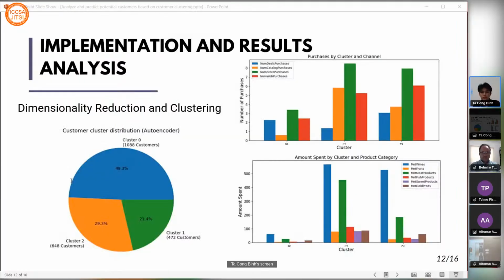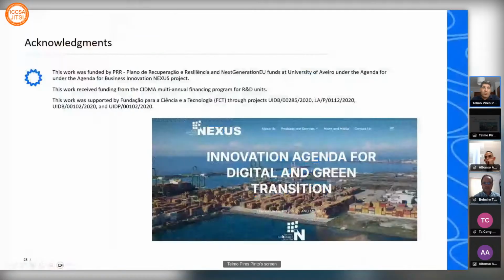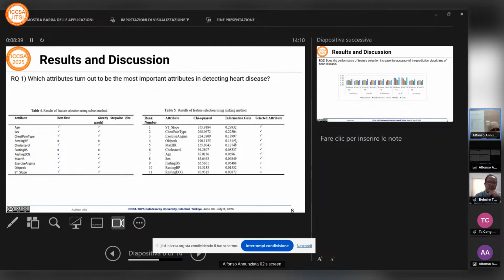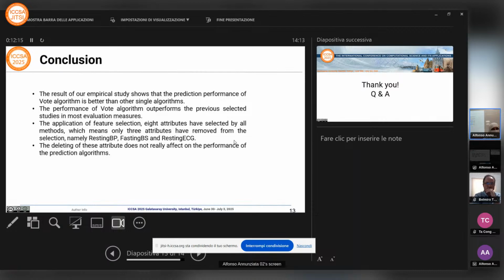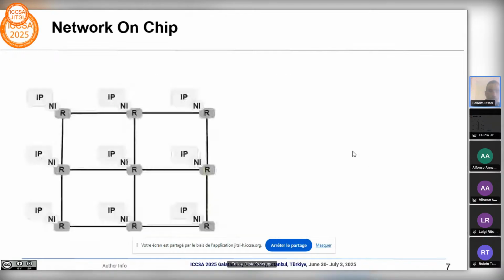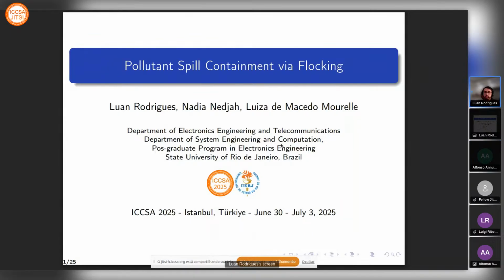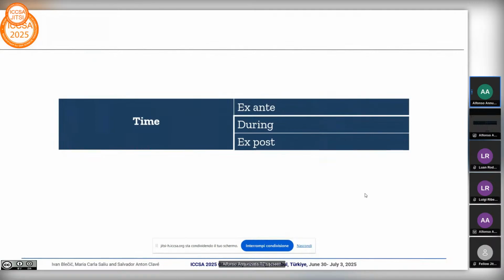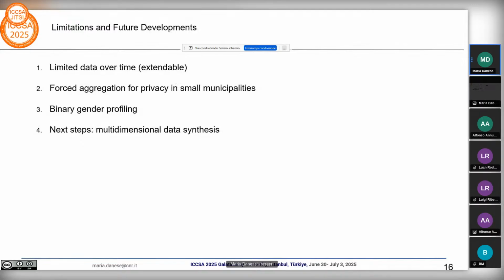ICCSA 2025 30th June Session H afternoon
The 25th International Conference on Computational Science and its Applications: live streaming of the room H 30th June afternoon